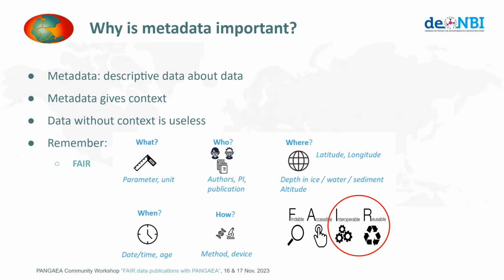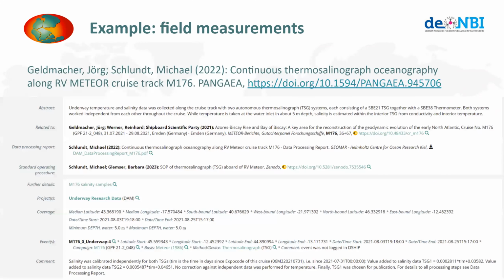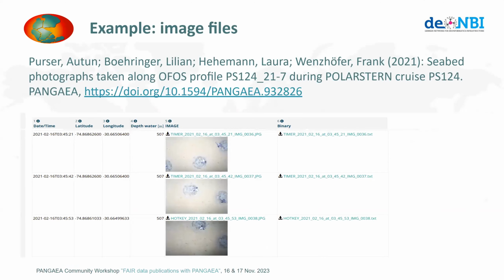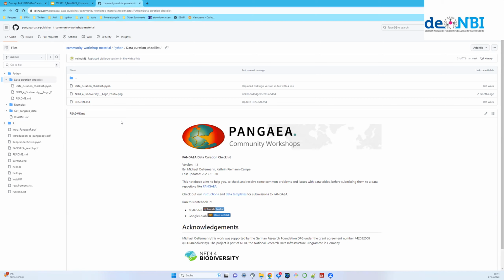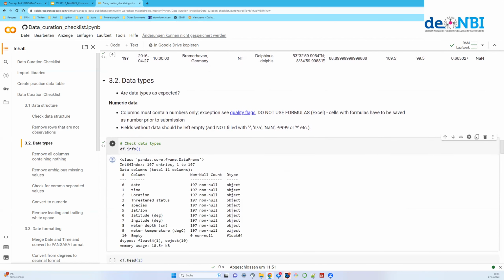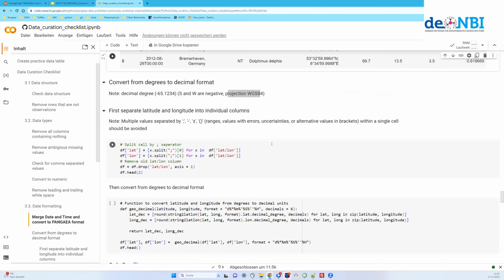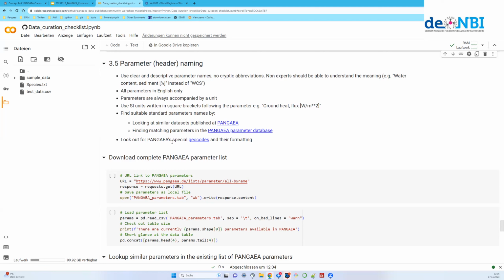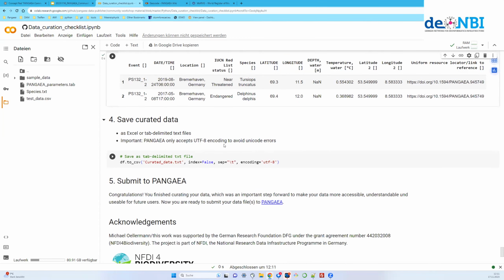CWS 23/11 - Best practice examples for data submissions and a Jupyter helper script for data quality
This is part 4 of the 4 recordings of the November 2023 edition of the PANGAEA Data publisher for Earth and Environmental sciences Community Workshop Series entitled "FAIR Data Publishing with PANGAEA", held on November 16-17, 2023.
In this chapter we present best practices for data submission to PANGAEA, illustrated by a number of typical data types that are accepted for publication. These include two-dimensional tabular data from field and laboratory experiments, PANGAEA’s specialty, as well as examples of “binary” data that we archive, representative of a range of file formats such as images, videos, raw data formats (e.g. from instrumentation), netCDF, shape files, and more.

For those of you interested in digital helpers based on the Python scripting language, we present a Jupyter notebook created for data authors to iteratively assess and improve the quality of their tabular data output in terms of suitability for publication in PANGAEA. It supports authors by checking for a number of requirements and best practice features, and provides assistance in addressing typical issues with data tables that would need to be addressed later during curation. We hope that it will be useful for some of you, and since it is meant to be a living document, any feedback, ideas and contributions for its further development are welcome on its github page.

Finally, at the end of our workshop, we have compiled some of the most important takeaways for our data authors.